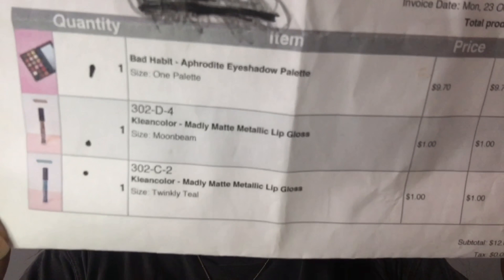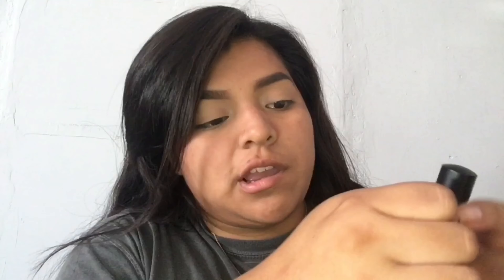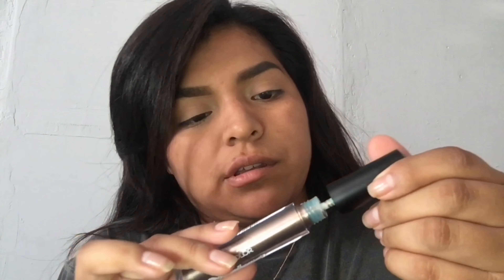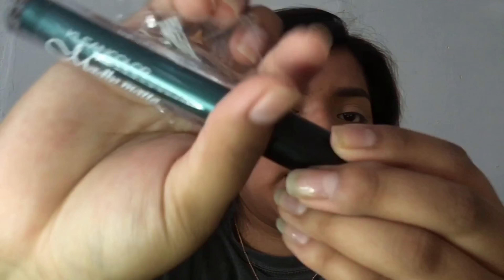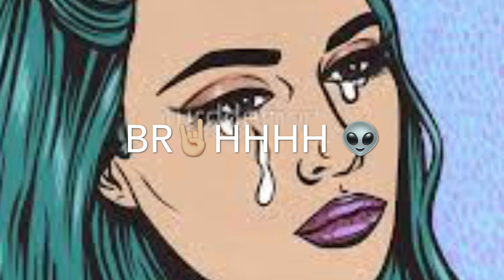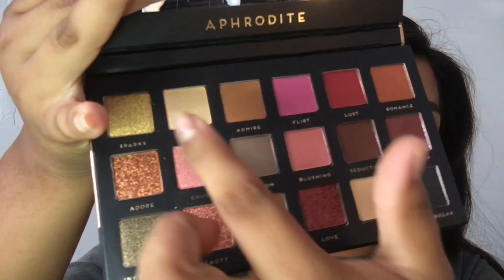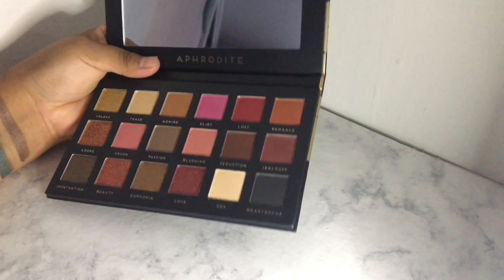Aphrodite Eyeshadow Palette Review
Thanks For Watching hope you enjoyed this long ass of a Review I wanted to explain how much of a deal this is for only 10$ I Am Definitely purchasing more of the products I showed you princesses. Also I have been playing with the colors in the Aphrodite palette and it does have fall out but is also very pigmented for the price I got it for but as we all know all eyeshadows will usually have fall out. To compare this to another palette I don’t mean to dis in a way of this top brand but to show how really good this palette is The Lorac Palette textures feel exactly like this palette and it’s in the best way because Lorac is creamy nice buttery and soft on the skin. So it’s like purchasing a Lorac palette if you ever went to kholes Makeup section the Lorac testers are available to try their and just glide your finger threw it it’s real good. So anyway I did enjoy sharing this with you guys and hush hit my line  if you would like me to review your makeup palette lip colors or anything else you can find me on my email.